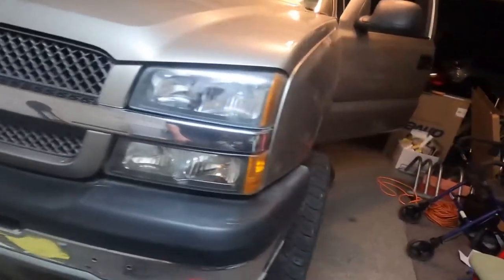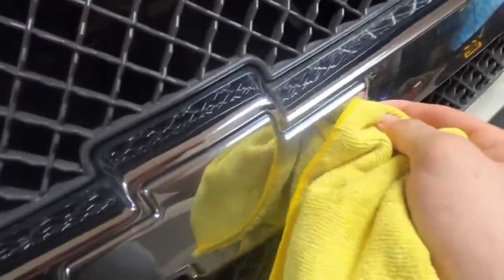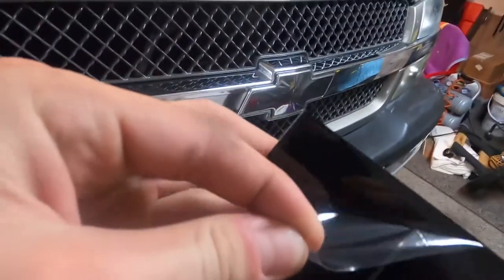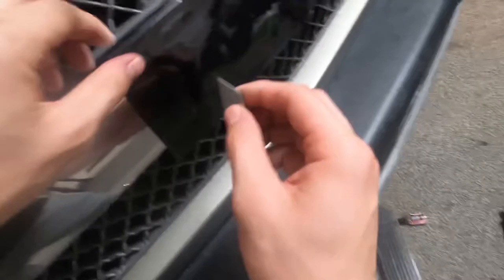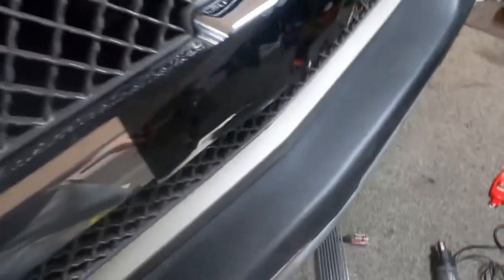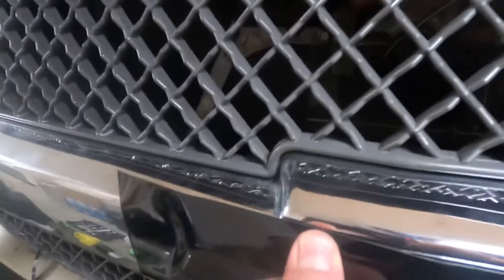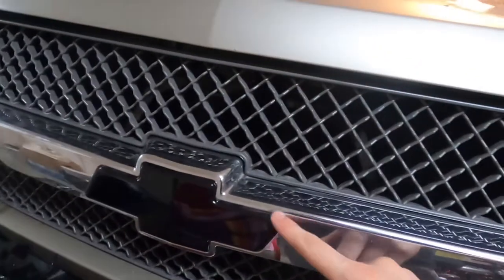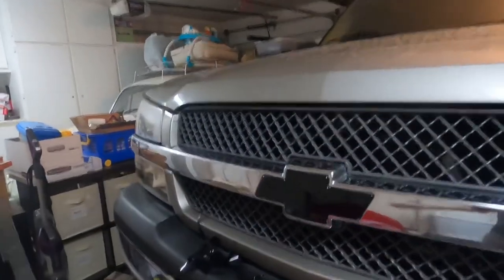How to vinyl wrap a Silverado bowtie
This video will be showing you how to vinyl wrap the bowtie on a Chevy Silverado. I will be going over the things that I learned when trying to wrap it the first time, and how to fix it on the second time. I think it turned out pretty good it looks a lot better than painting it.￼